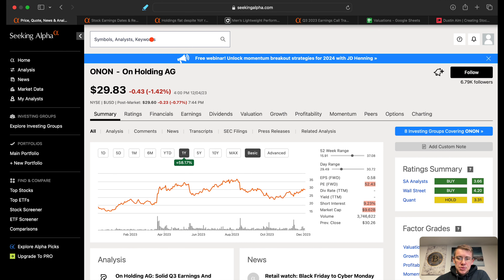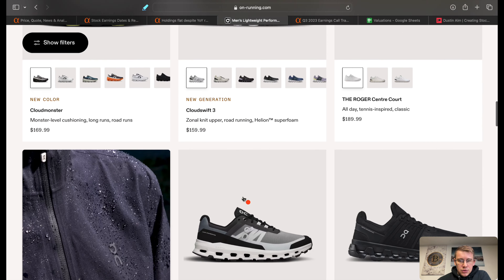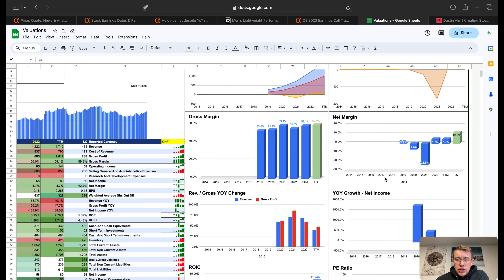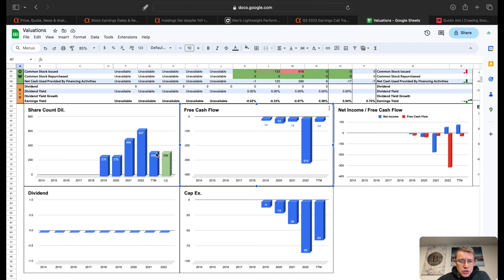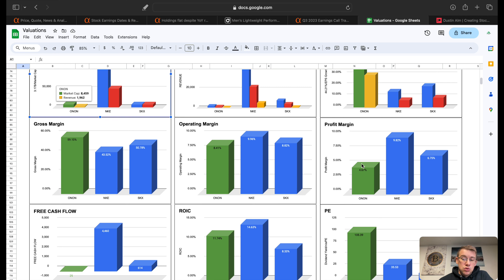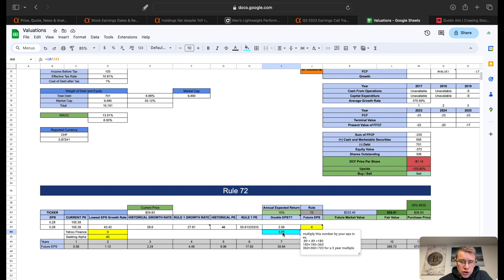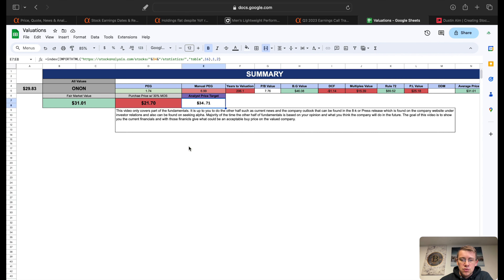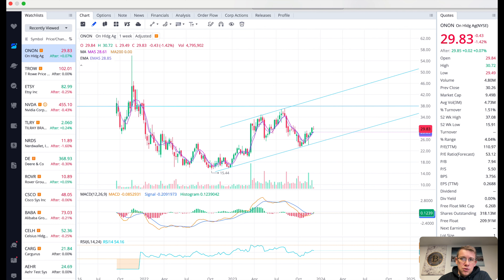ON HOLDINGS (ONON) TO $31.01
Link to Valuation Spreadsheet

Financials 2:21
Comps 4:52
Calculator 6:08
Fair Market Value 8:34
Stock Chart 8:49